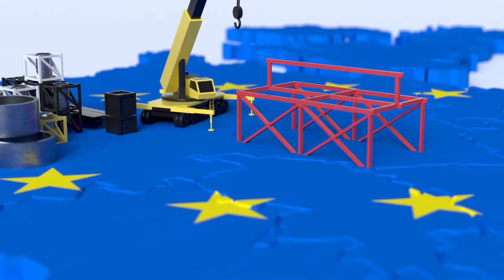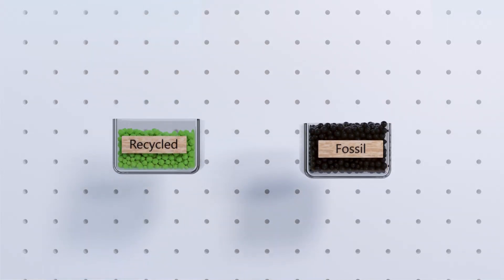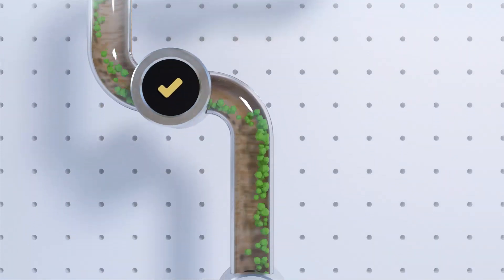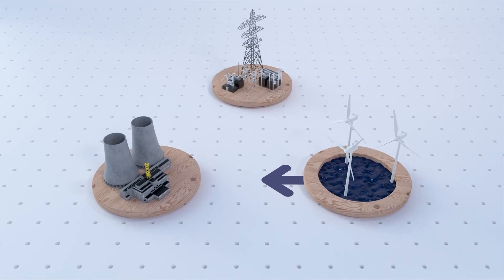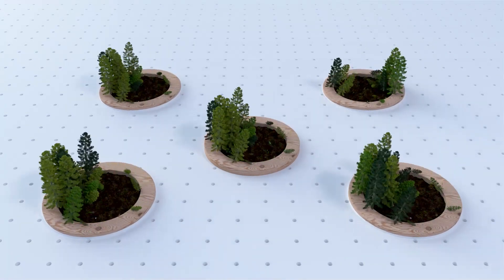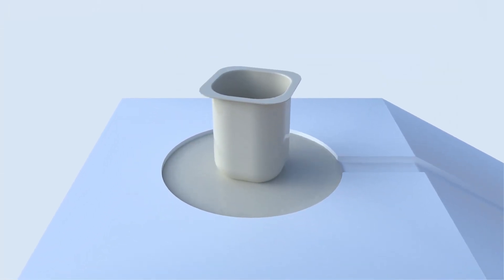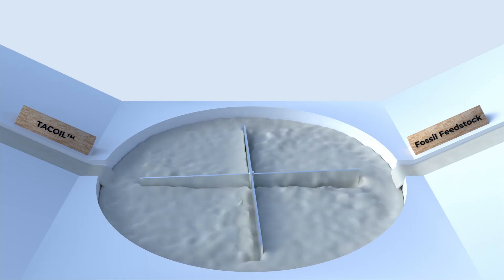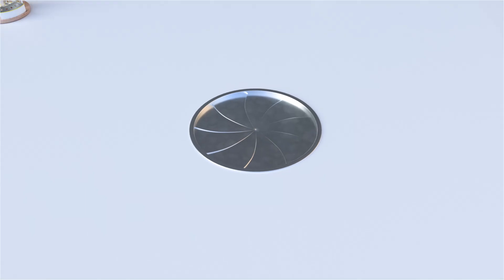What is mass balance?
What is mass balance? And how does it work in practice?

Mass balance is a proven, well-established method to calculate and verify recycled content throughout the supply chain, that is currently used in a variety of sectors.